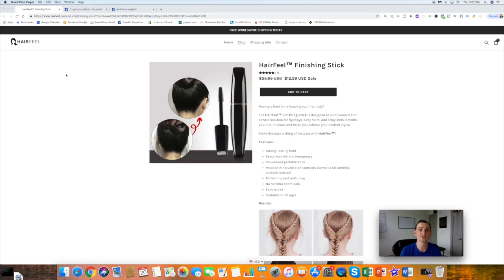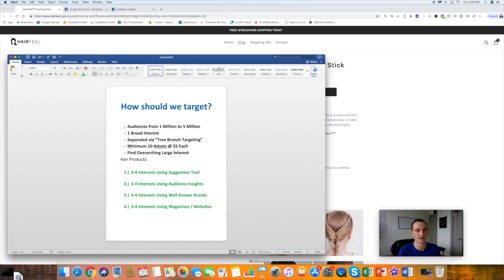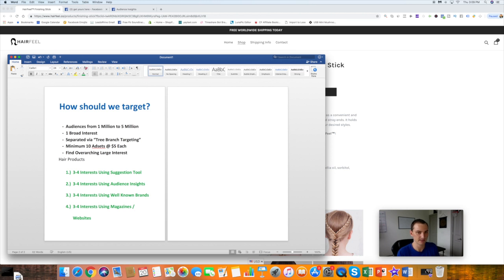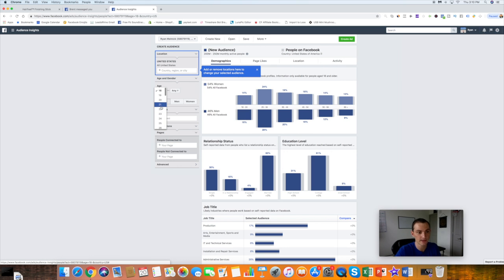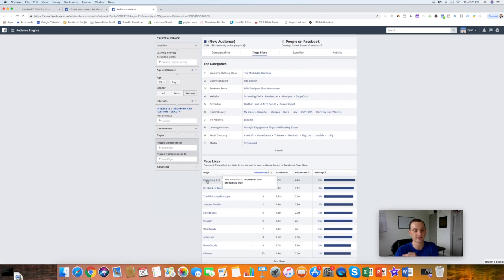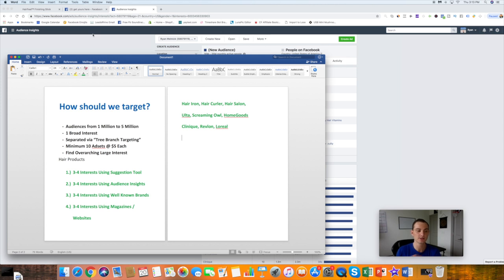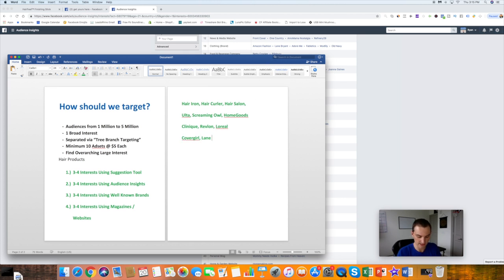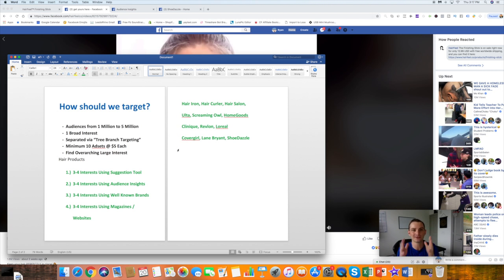$1K A Day Facebook Targeting Strategy | Shopify Testing 2019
In this video, Ryan shares how you can use his "Tree Branch Targeting" Method to amplify your success with testing on Shopify! Ryan shows you exactly how he would test a product that is currently raking in well over $1K in sales per day. Let's make you more money with Shopify Dropshipping in 2019!